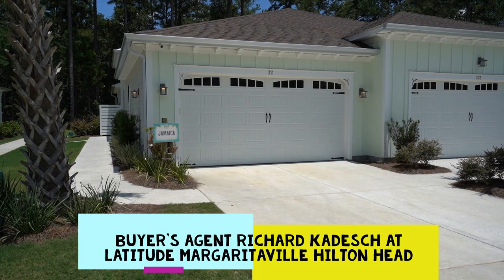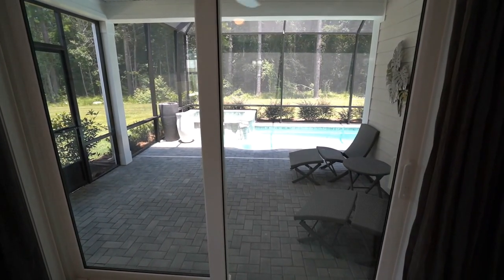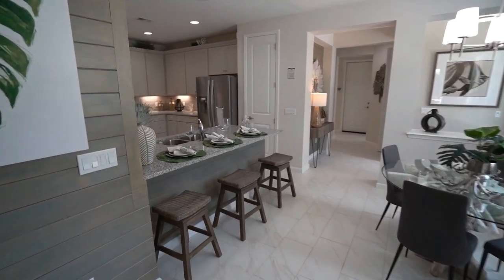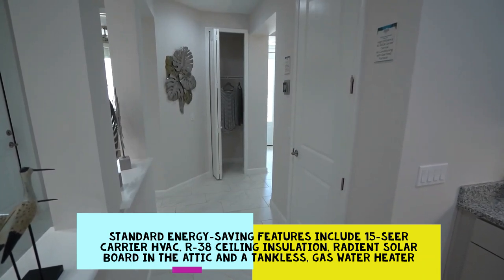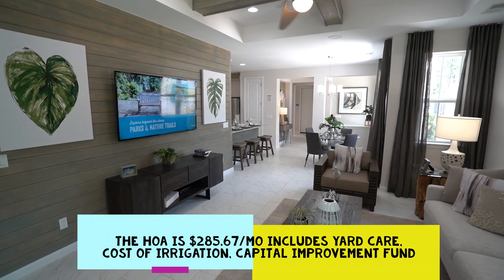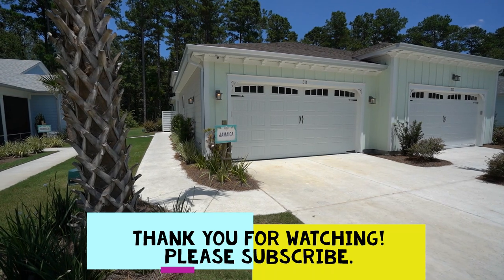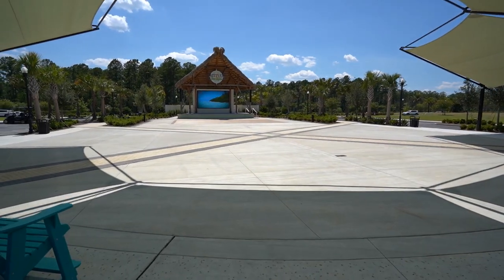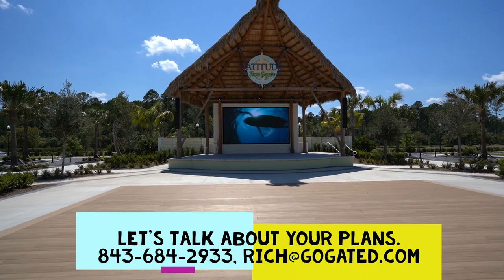New Jamaica Model Villa Home For Sale at Latitude Margaritaville Hilton Head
Please walk through the Jamaica Model Villa-Home at Latitude Margaritaville Hilton Head on video with me, Buyer's Real Agent Richard Kadesch, the Gated Community Specialist®, Owner and Broker-in-Charge of Go Gated Realty® with 44 years of Hilton Head Island and Bluffton Real Estate experience, also a former licensed South Carolina Home Builder.  The Jamaica, with 1,503 AC SF, is the smallest of the six Caribbean Collection Villa-Homes, all built by and listed for with Minto Latitude Hilton Head LLC.  Please call or email about your real estate needs today.